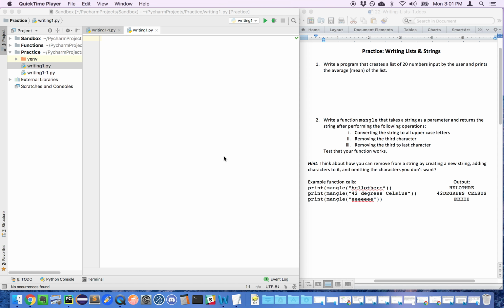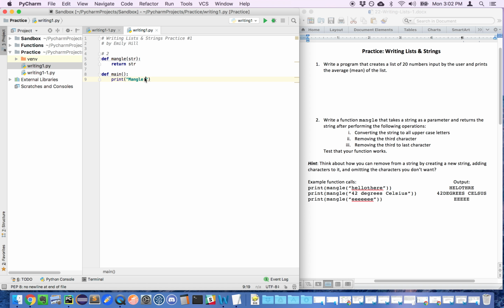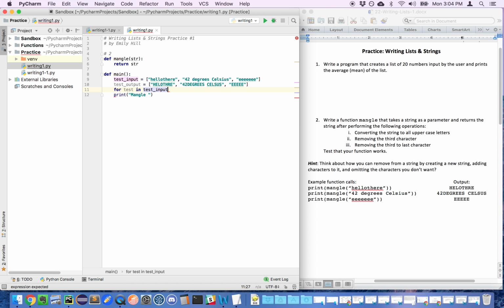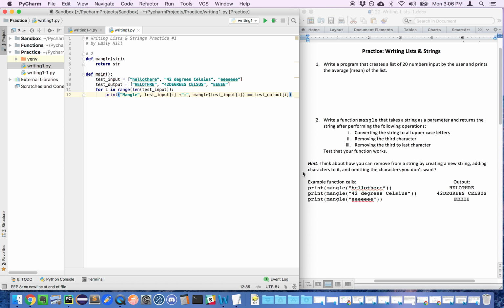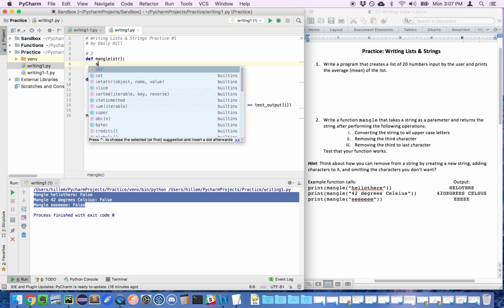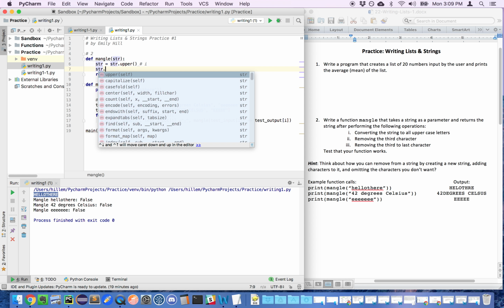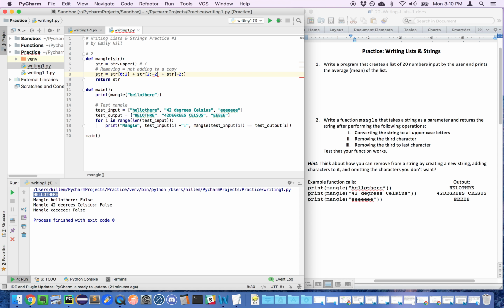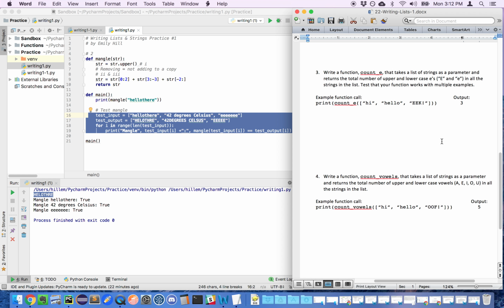Writing Lists & Strings 1: # 2